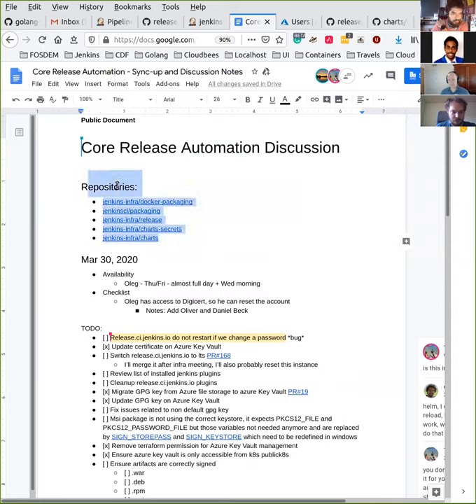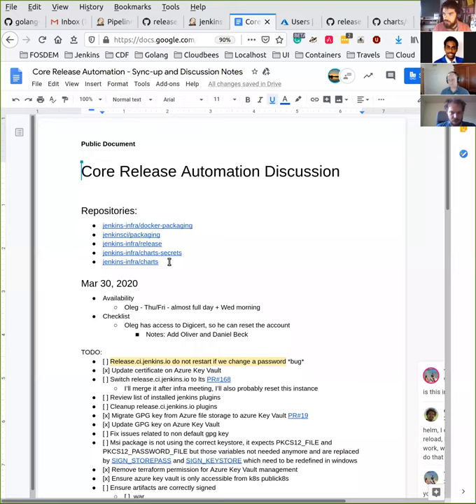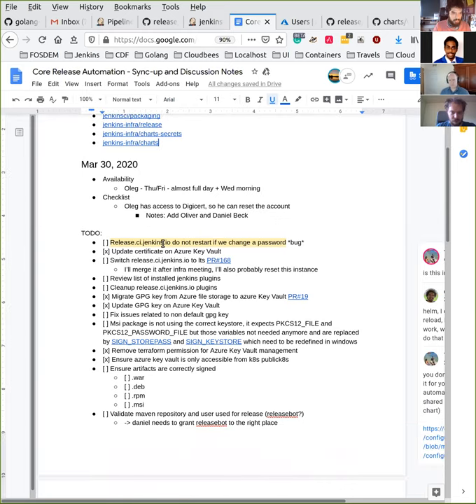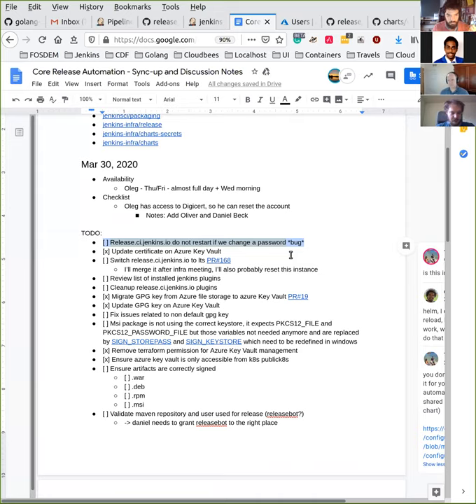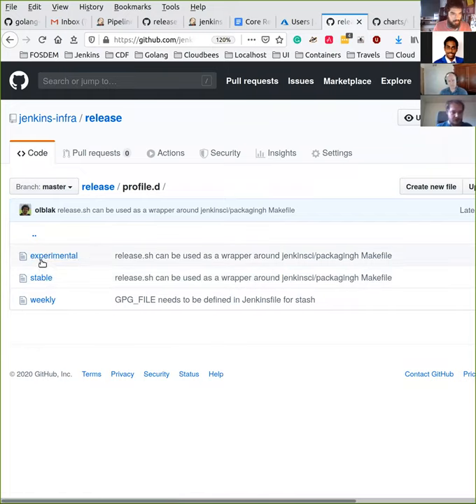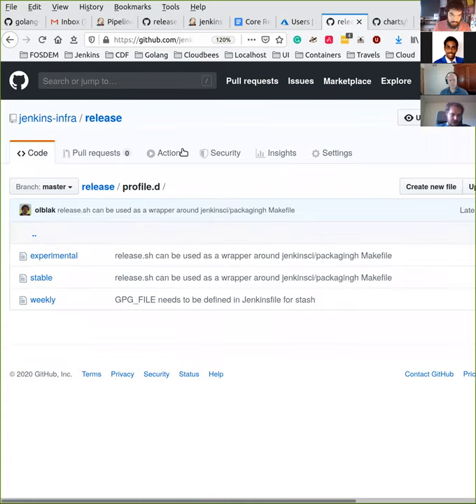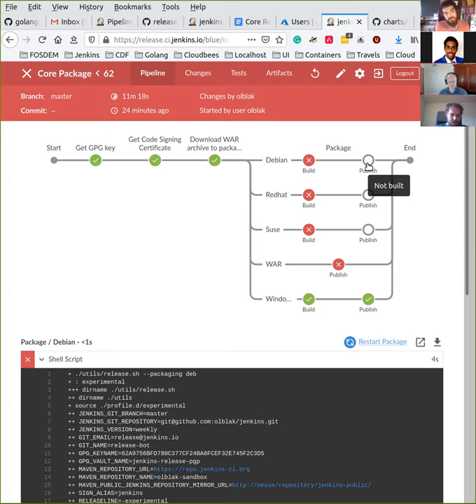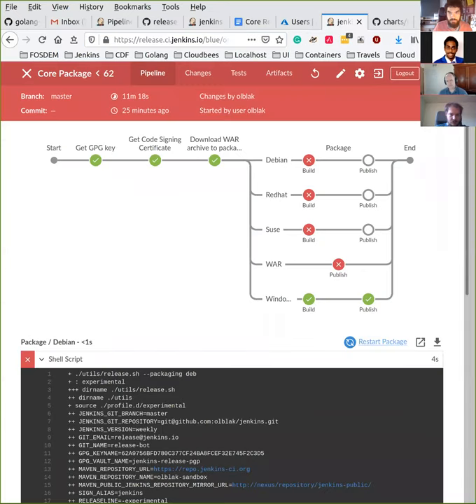INFRA Weekly Meeting 2020 03 31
Jenkins Infrastructure Project Meeting -  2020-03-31